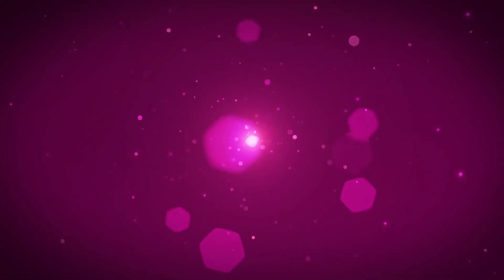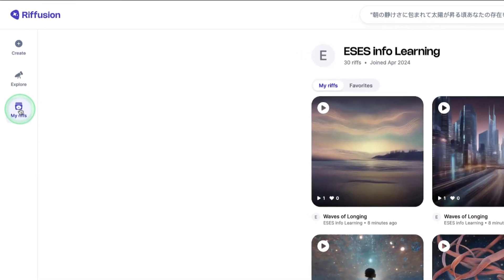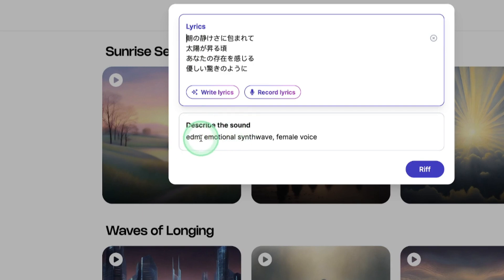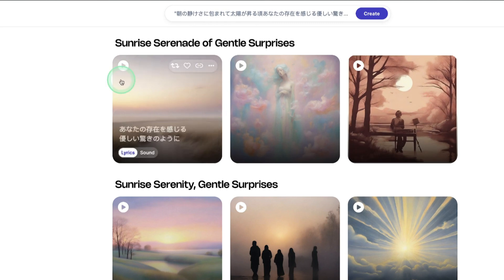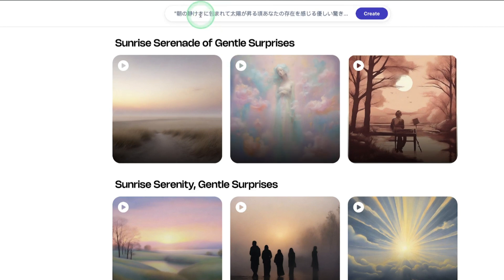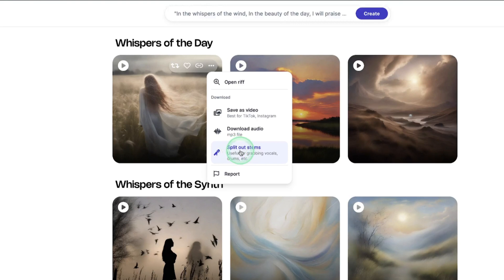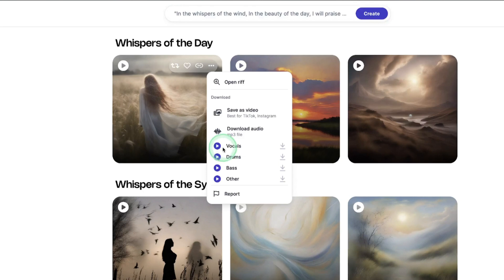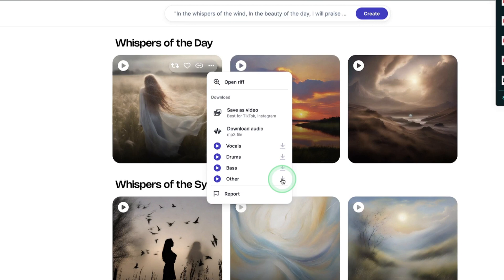A Promising AI MUSIC Generator & unlimited Generations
Because we love AI applications we turn to do videos on AI. So it seems Riffusion falls behind the three top music generator (Suno, Udio and Sonauto). But looks promissing thou lacking many things that you see in other three.

Timestamp:
00:00 Introduction
00:17 Song Samples
01:36 Using Riffusion

Link to Riffusion AI  if you want to try